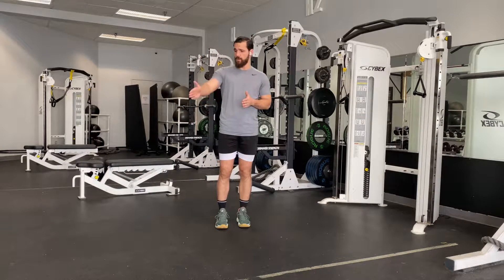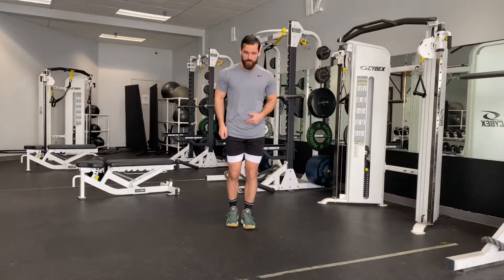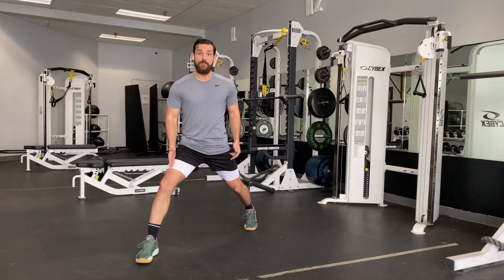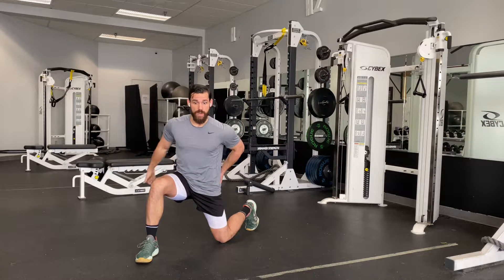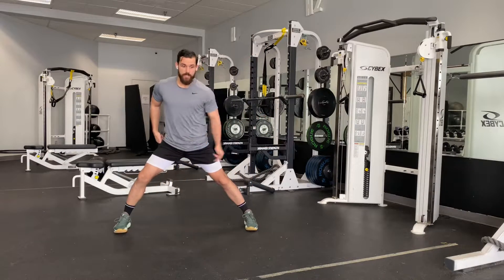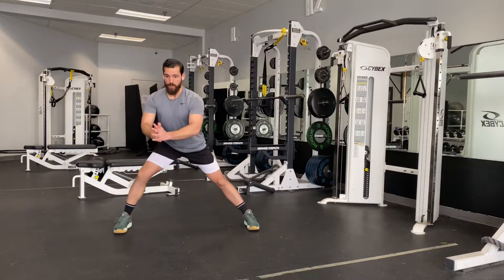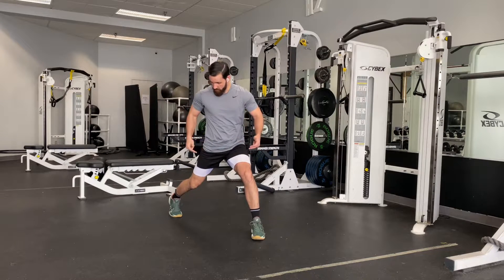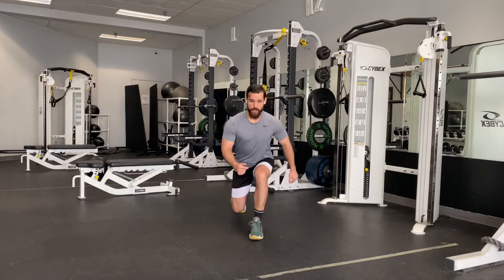Multiplanar Lunge Tuturial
Key Points on the Multiplanar Lunges:

• Knee stacked on ankle
• Do not drop the chest

Mechanics must involve engagement from

- Glutes
- Hamstrings
- Quads
- Gastrocs/Soleus
- Foot Complex

If you found this video helpful, please share it with someone whom would also benefit from it!

FOR MORE EDUCATIONAL CONTENT